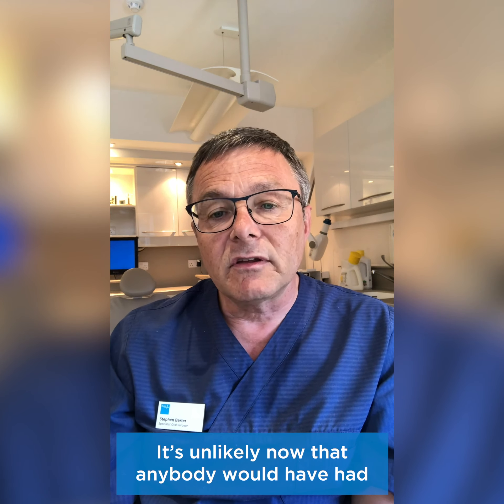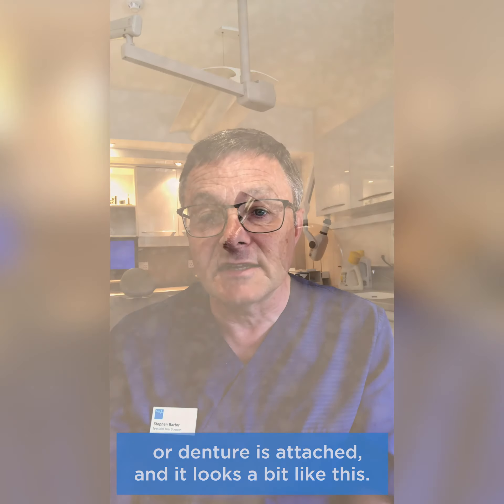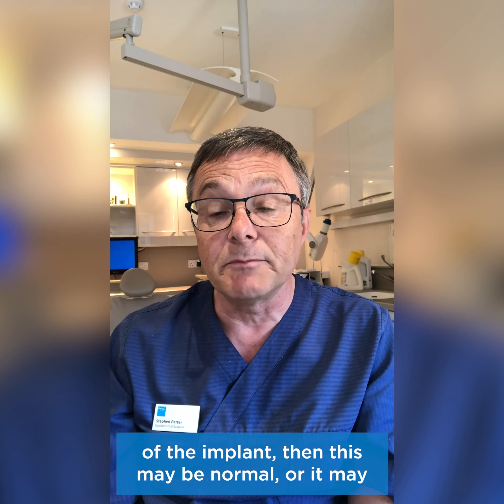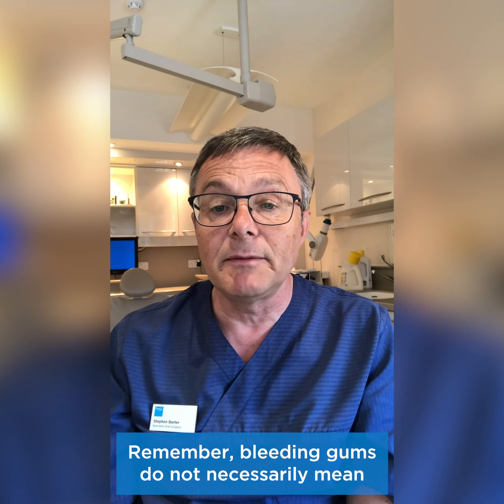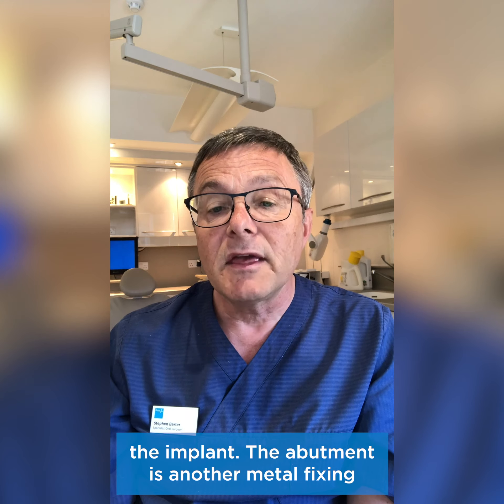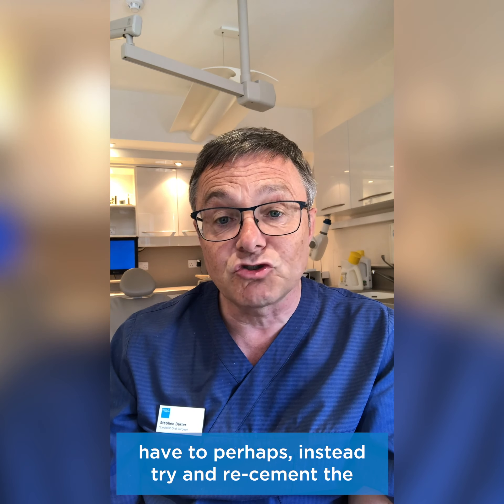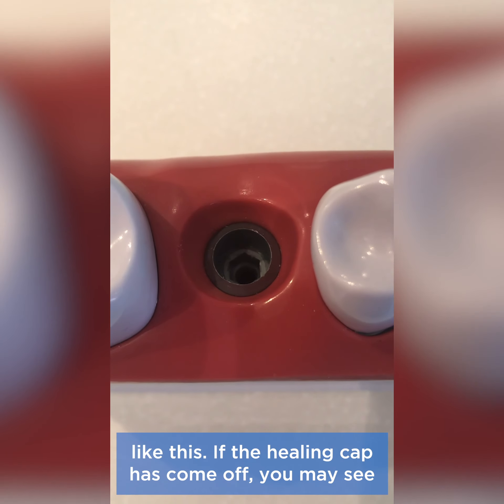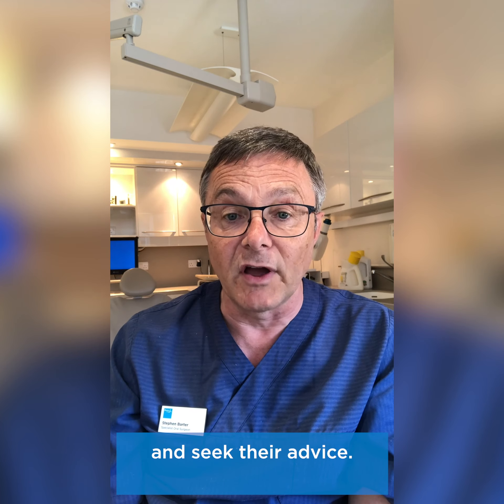Managing problems with dental implants during COVID-19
What should you do if you have a problem with your dental implant during COVID-19? Stephen Barter, an oral surgeon at Bupa Dental Care, explains what steps to take for recently fitted and older implants, and when to call your dentist.